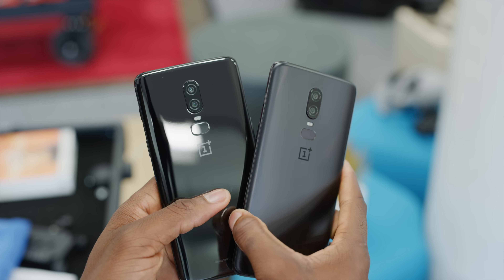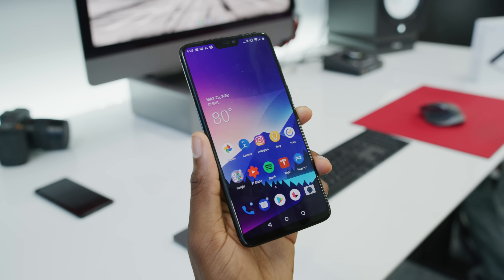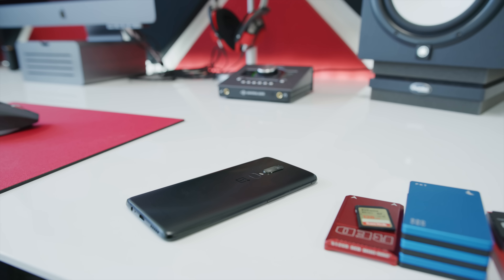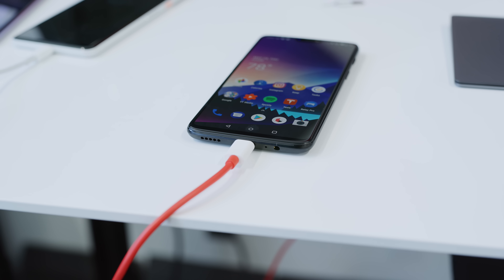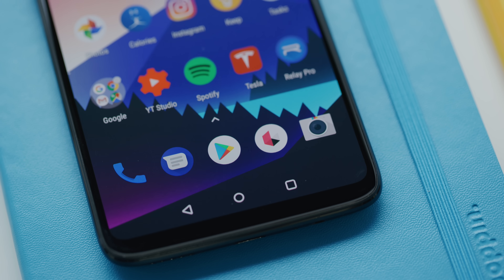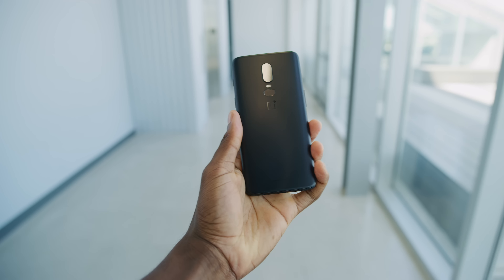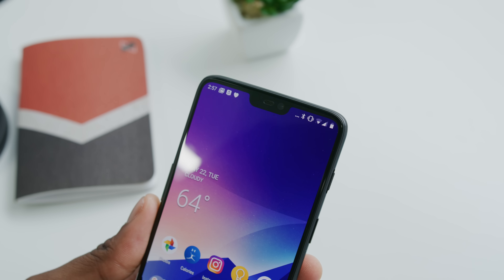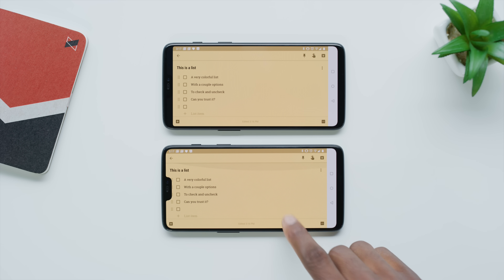OnePlus 6 Review: Right On the Money!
OnePlus 6 is A+ for the price, a killer balance of performance and features.

Phone provided by OnePlus for review.